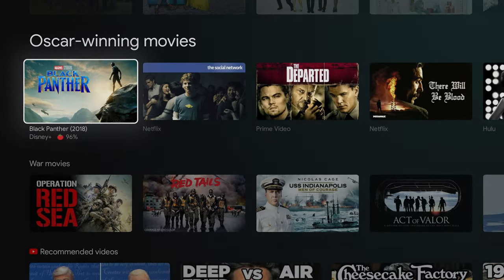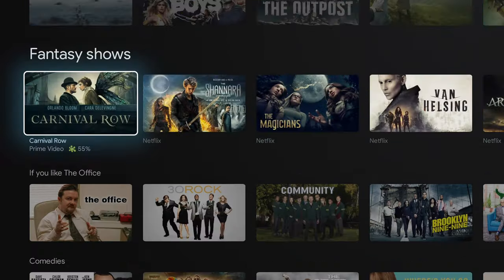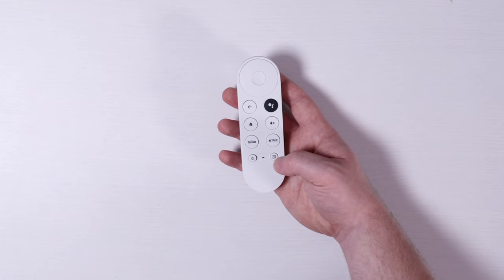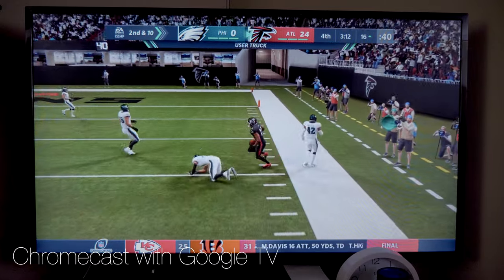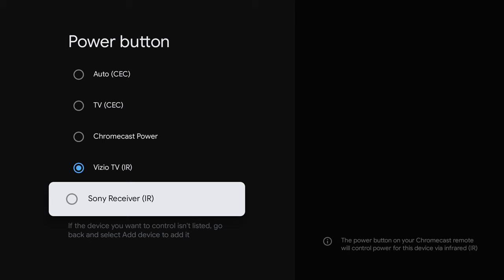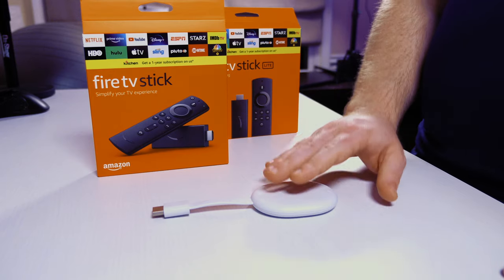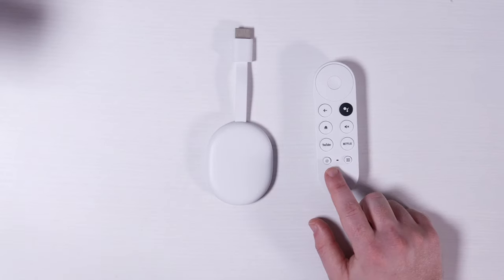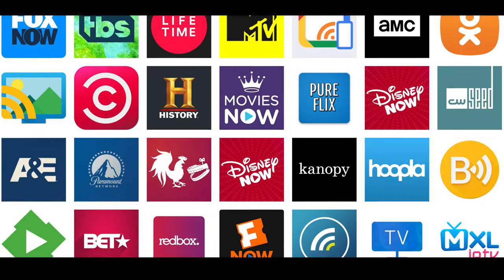Chromecast with Google TV Review // Better than Nvidia Shield??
0:46 In the Box
0:53 User Interface/OS
1:34 Remote
2:48 Hardware & Benchmark
4:30 Problems/Bugs
5:49 Chromecast with Google TV vs. Nvidia Shield
6:42 Chromecast with Google TV vs. Roku & Fire TV
9:31 Conclusion

Lumix GH5

Secondary Cameras (I used different lens below though)

Prime lens with shallow depth of field

Cheaper Prime lens with shallow depth of field

New version of the Great Lens All Around Lens

Microphone: Audio Technica AT875R

Voiceover Microphone

USB Audio Mixer for recording audio straight to computer

Capture Card recording my GH5 video straight into my computer